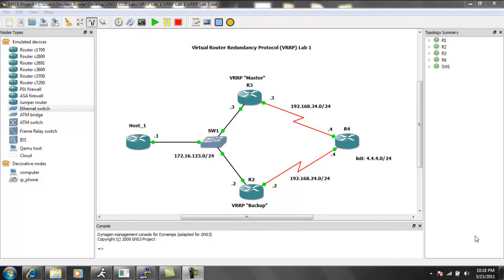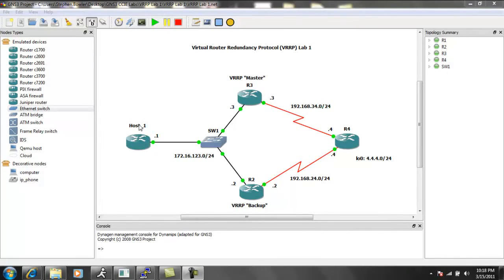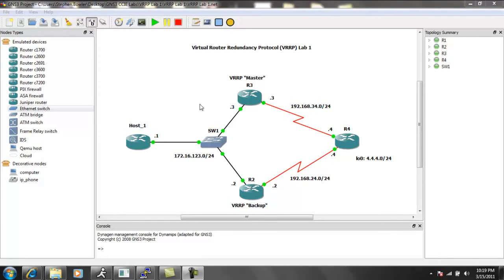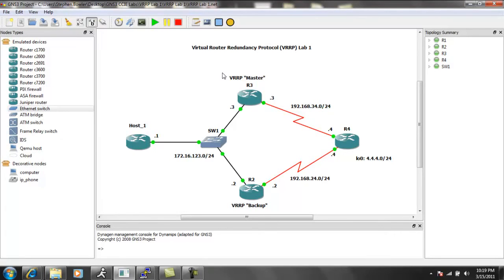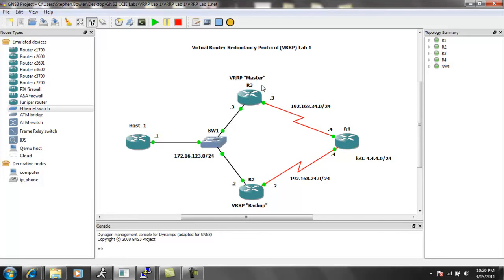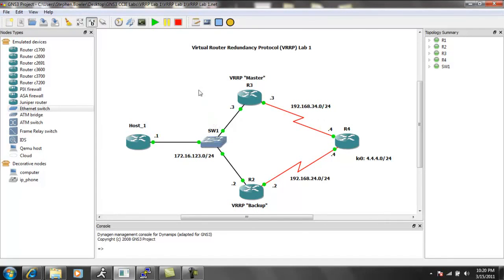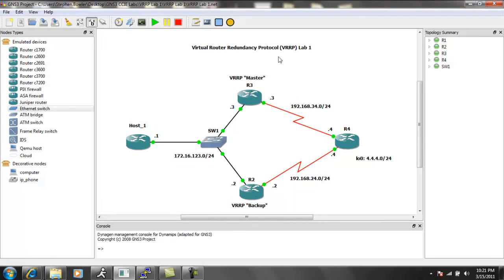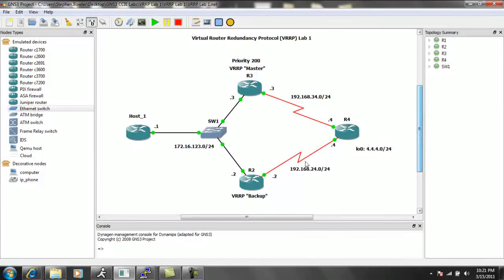Virtual Router Redundancy Protocol VRRP Lab 1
In this lab I configure the following:

-Configure/Explain VRRP concepts listed below and use show/debug commands for verification
-VRRP Master and Backup Status
-VRRP Authentication
-VRRP Tracking
-VRRP Preemption